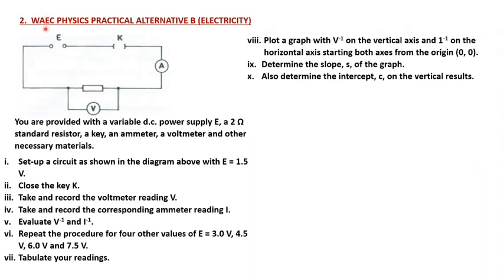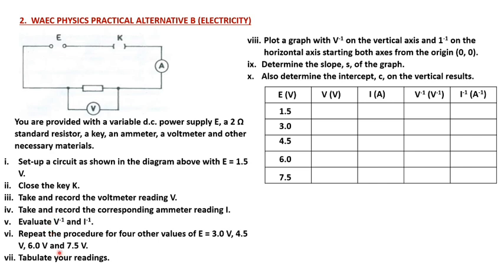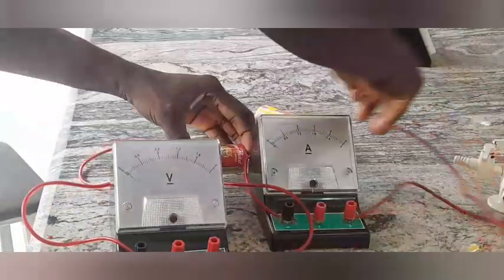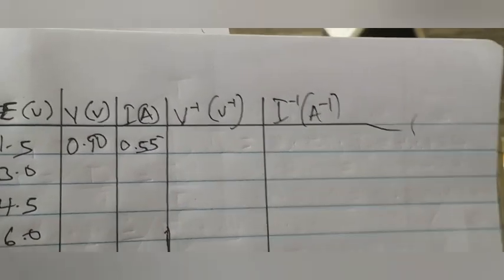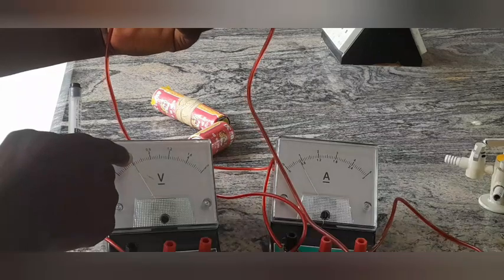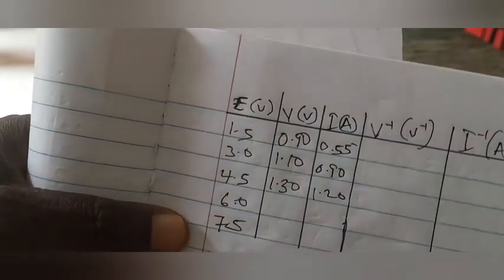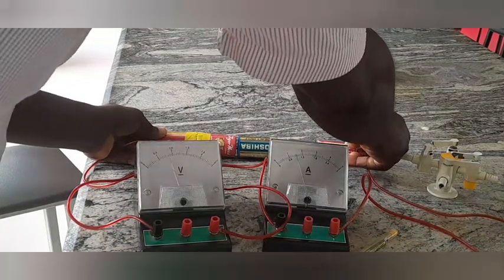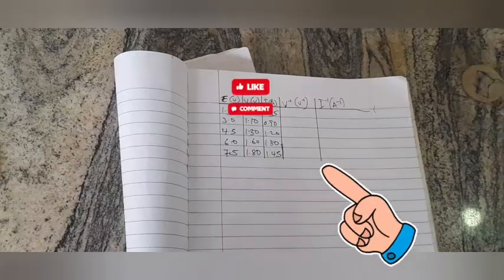WAEC PHYSICS PRACTICAL ALTERNATIVE B 2024 ELECTRICITY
Variable dc supply, verification of Ohm's law WAEC PHYSICS PRACTICAL ALTERNATIVE B 2024